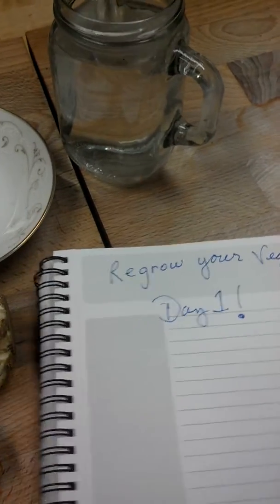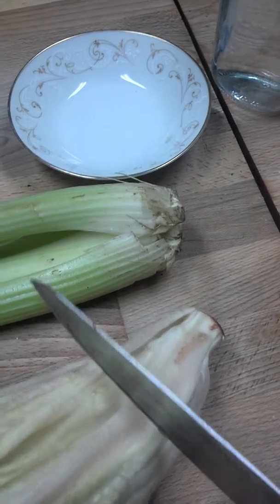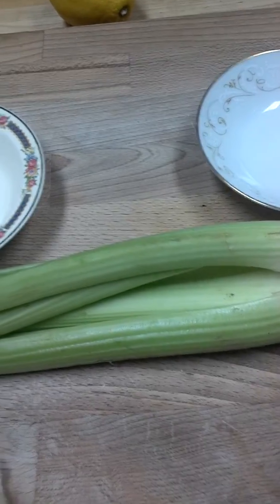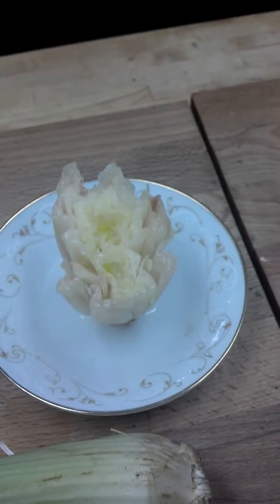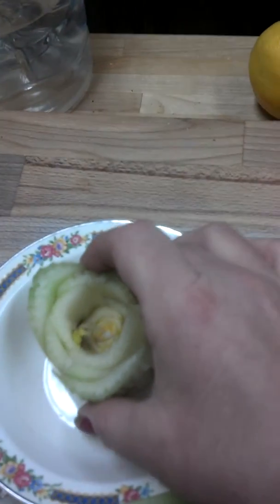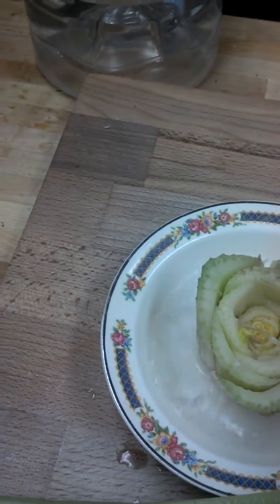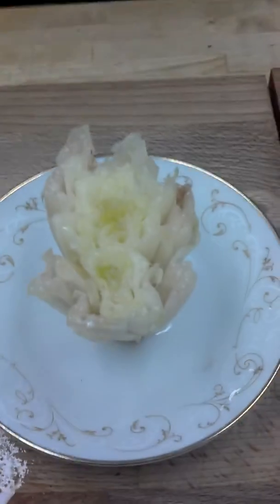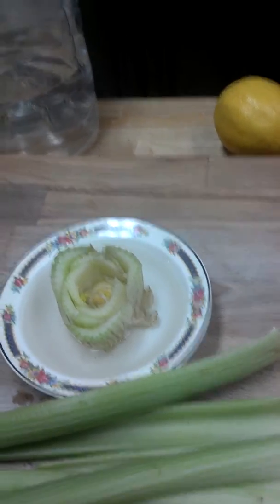Regrow your vegetables?? Celery & lettuce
Can you regrow your own veggies from the pieces that usually go to the compost bin?   We shall see,  This is day one.  Updates to follow!